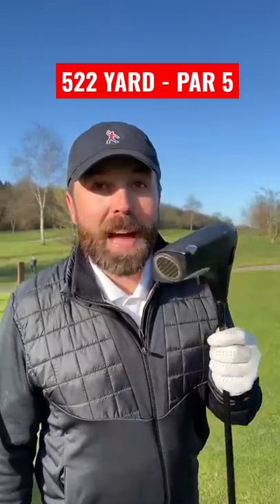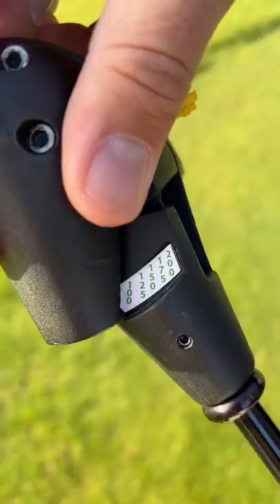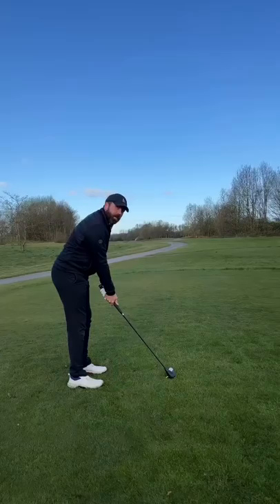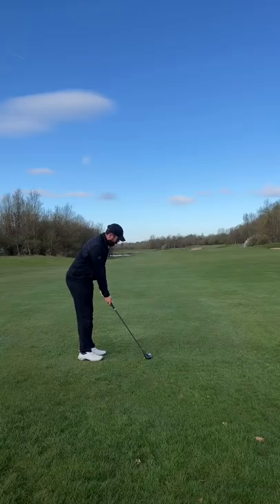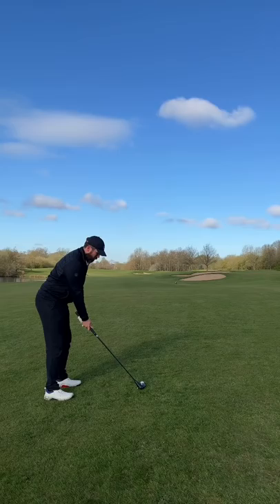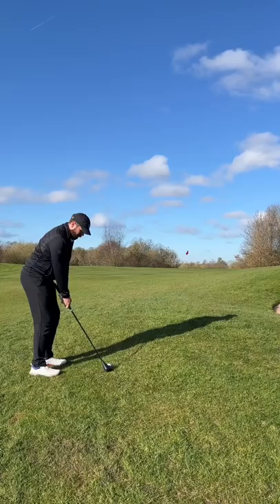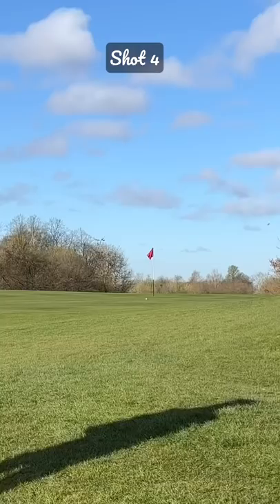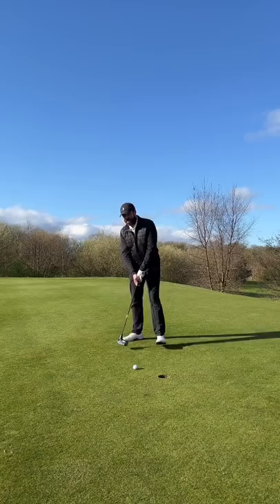Playing a hole with THE SWINGLESS golf club!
Rick Shiels is attempting to make par on this 522 yard par 4 just using the SWINGLESS golf club.

What club should I use next?